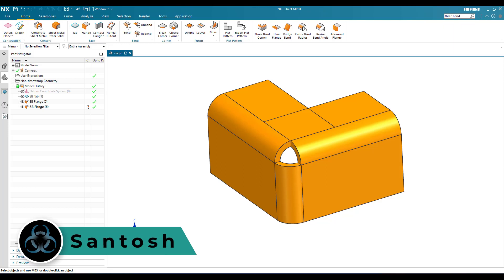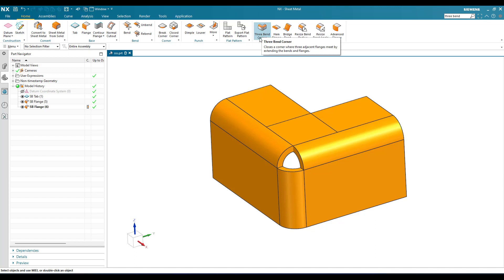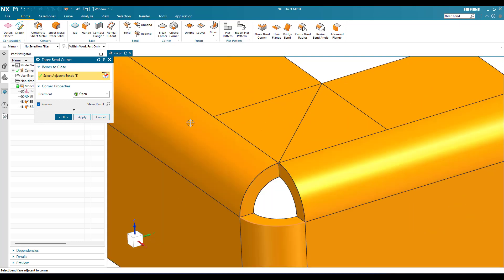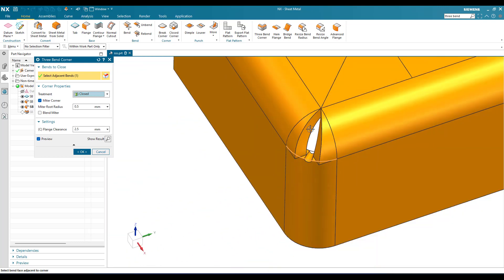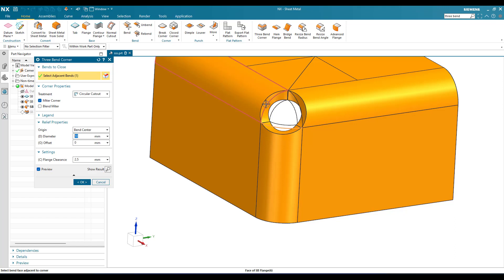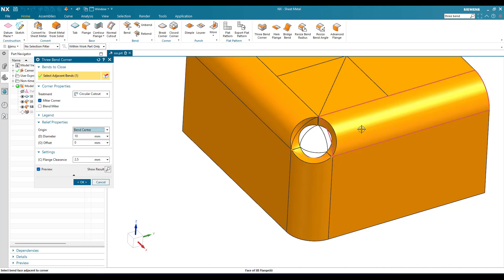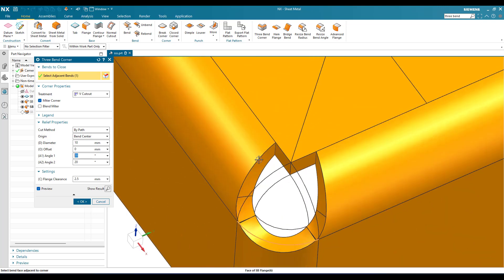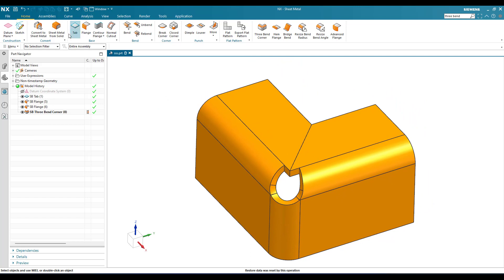Siemens Unigraphics NX-Sheet Metal || Three Bend Corner